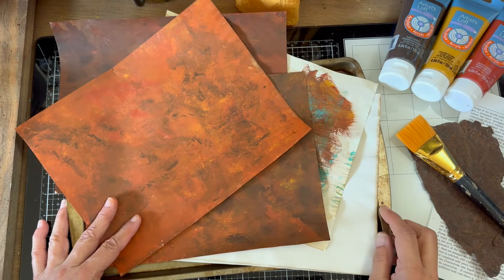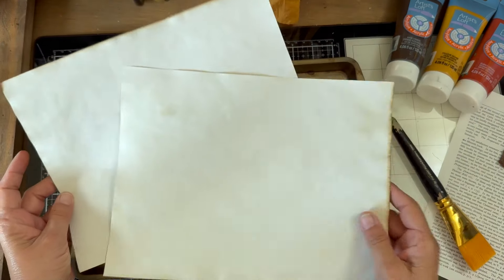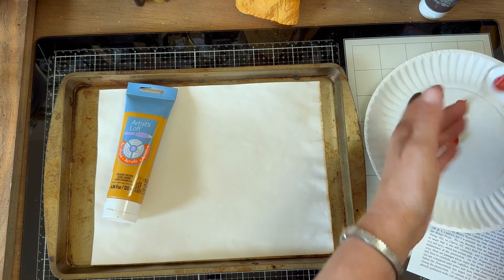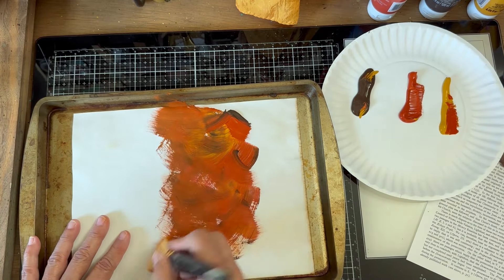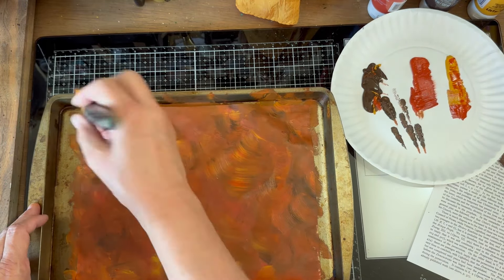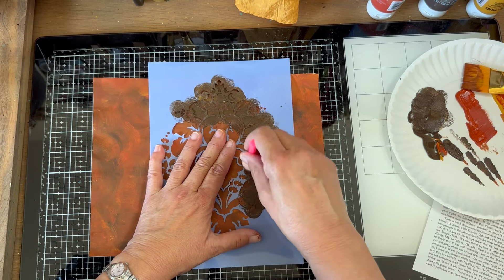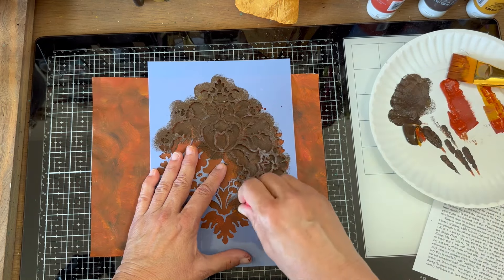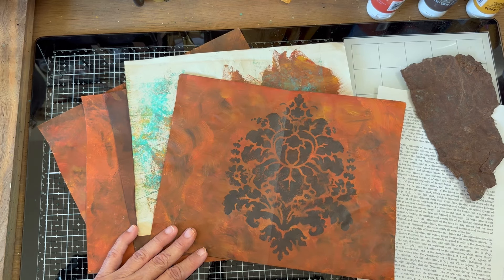Painting Rust Effect on Paper | Junk Journal Background Tutorial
In today’s tutorial, I’m excited to show you how to create a realistic painted rust effect on paper, perfect for adding a rustic touch to your junk journal. Follow along as we go through the materials you’ll need, step-by-step techniques, and tips for achieving that authentic rusted look. This project is suitable for all skill levels and will give your junk journal pages a unique, weathered charm. Let’s create this amazing rust effect together!